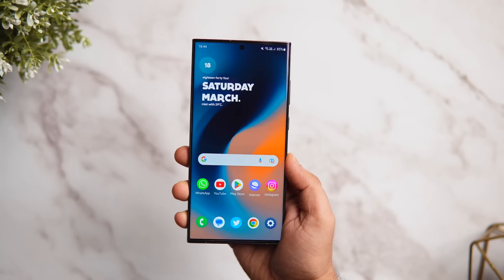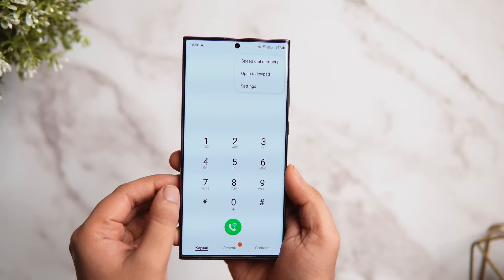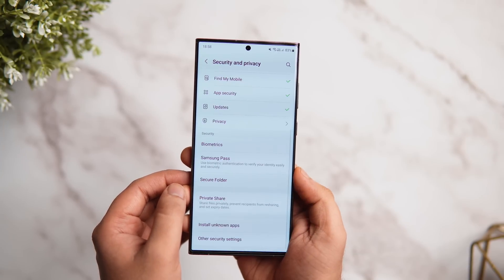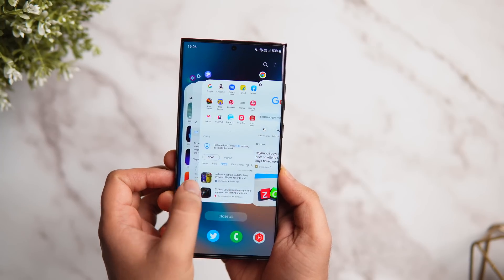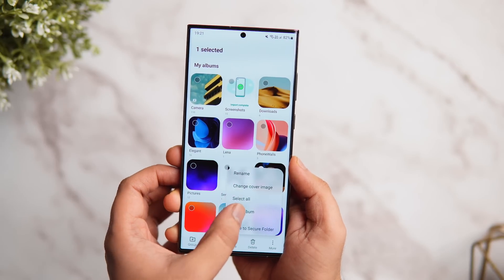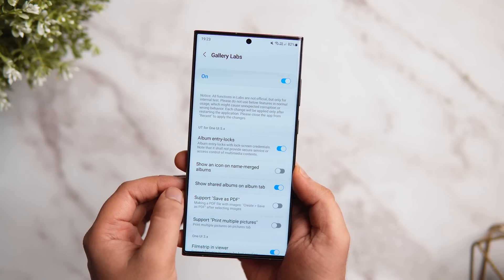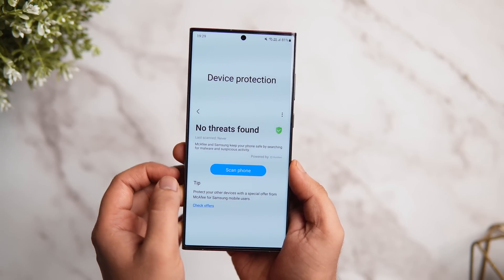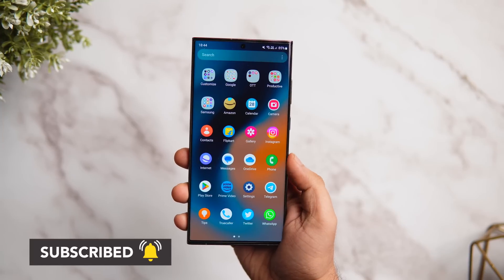CHANGE These IMPORTANT HIDDEN Samsung Settings BEFORE IT'S TOO LATE - You Should KNOW!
In this video, I will show you some really IMPORTANT HIDDEN Samsung settings you need to change right now on your Samsung galaxy device.

Timestamps :
00:00 intro
00:28 1.
01:16 2.
02:23 3.
03:11 4.
03:59 5.
04:41 6.
05:37 outro